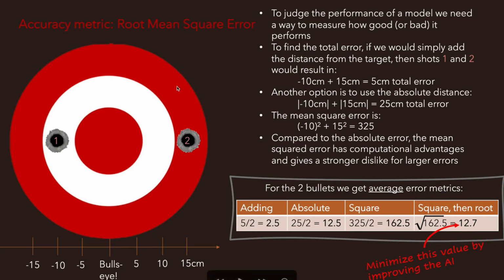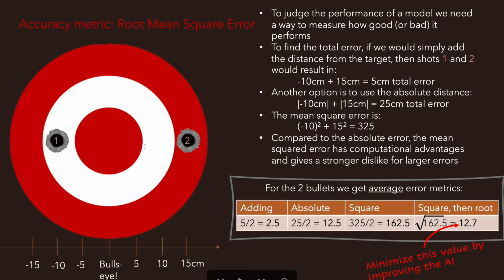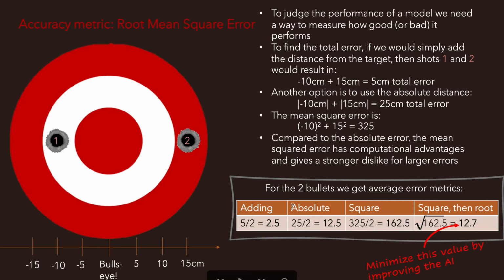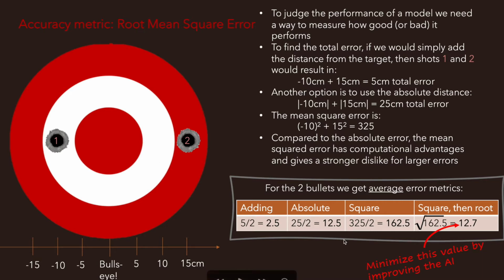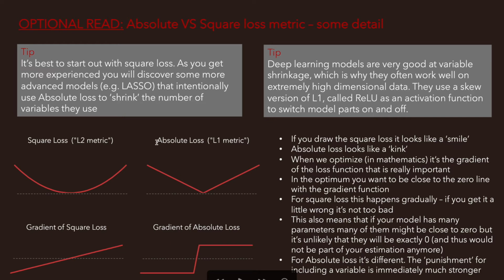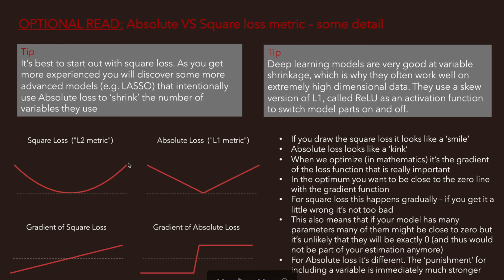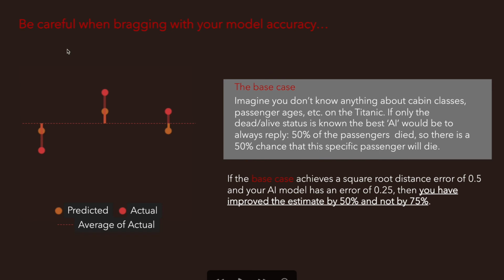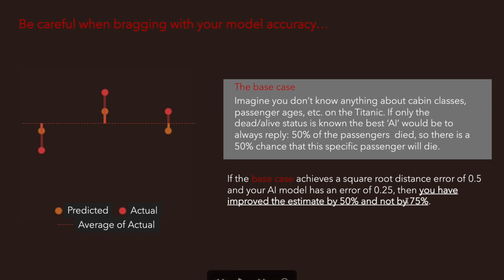26 Measuring accuracy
Prudential hands-on AI learning accelerator - AI MODELLING